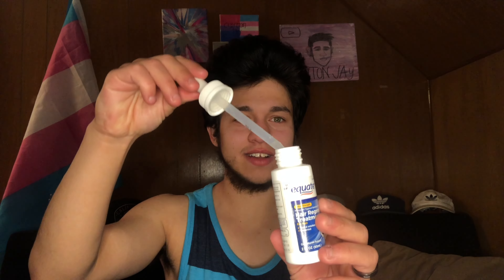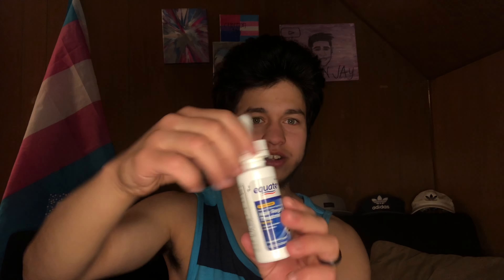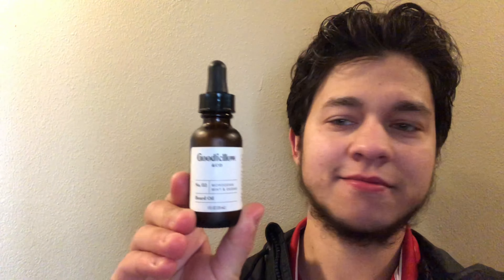Beard Routine//FTM TRANSGENDER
Clayton J Reeves
1018 8th St #14 Boone,Iowa 50036